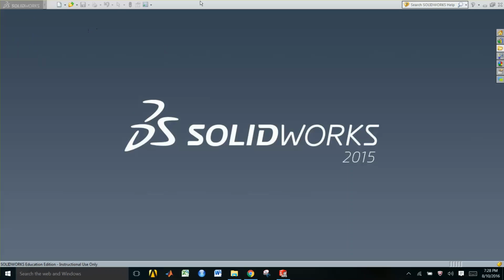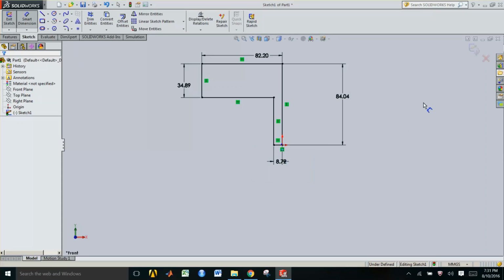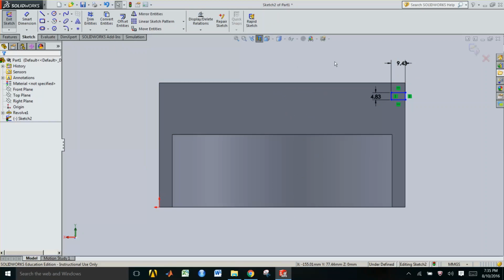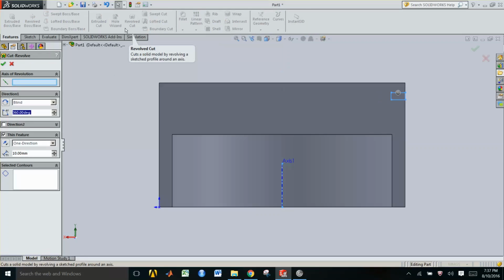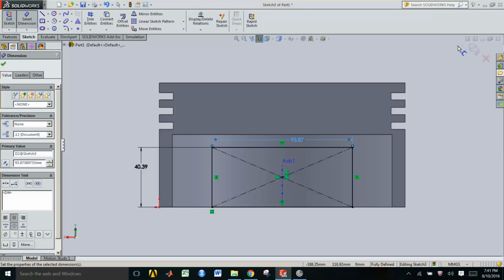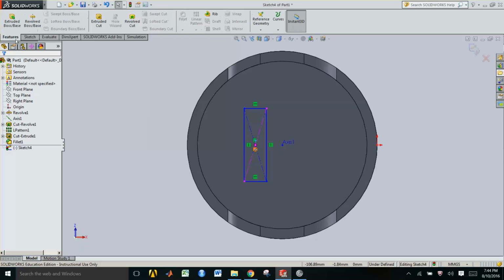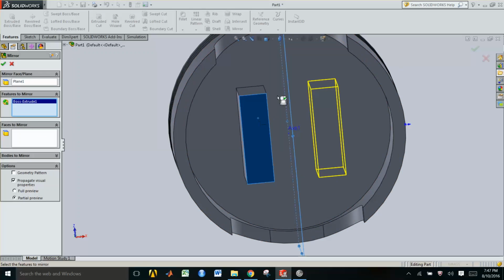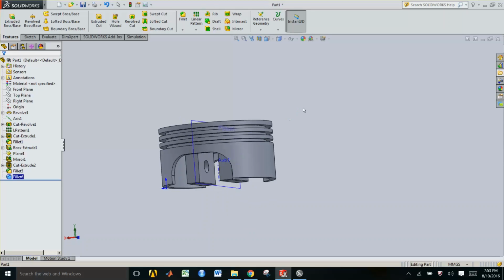Solidowrks piston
Drawing a Solidworks Piston